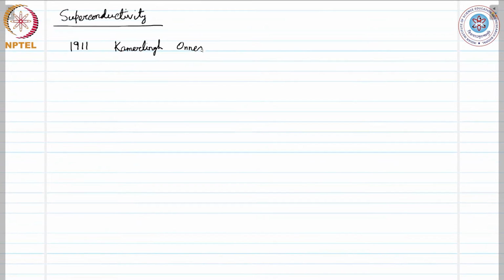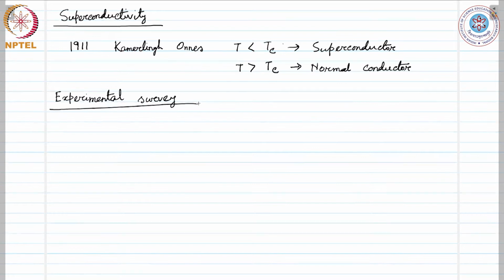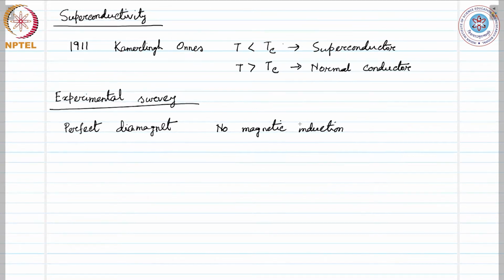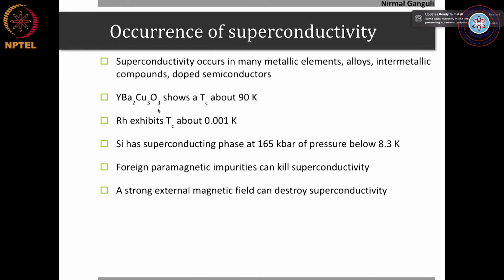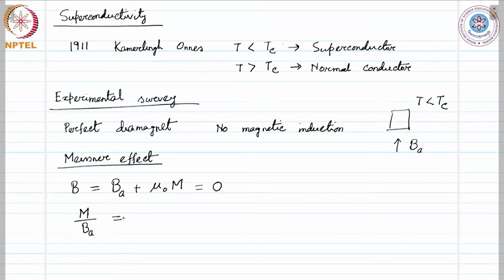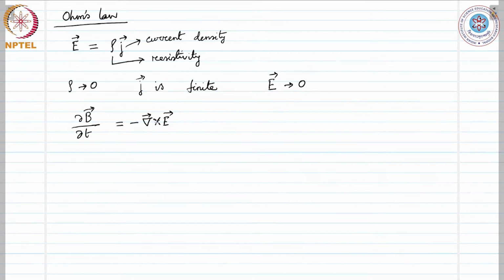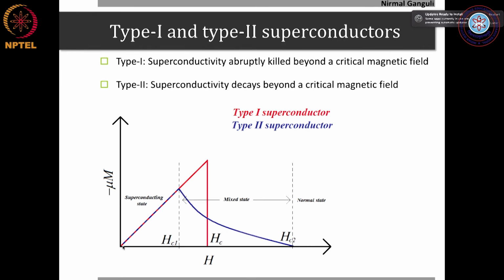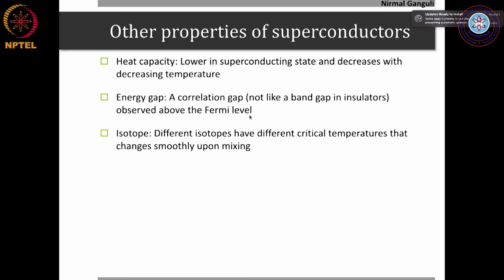mod08lec65 - Introduction to superconductivity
We discuss the phenomenology associated to
superconductivity